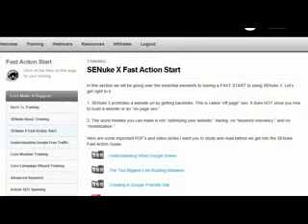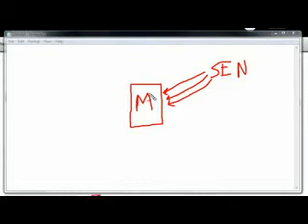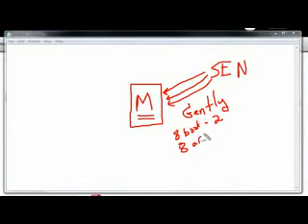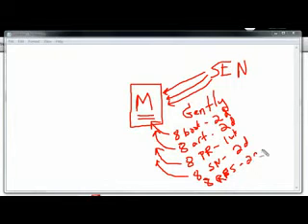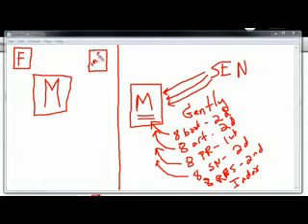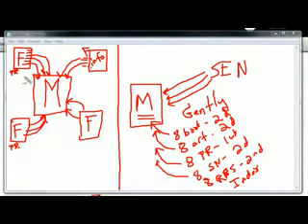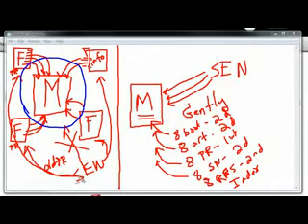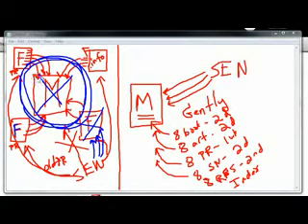Protect Your Money Site By Making Feeder Sites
Money Site Should be protected by all means when it comes to promoting your products online. the key is to create more of feeder sites and using them indirectly to promote your product through your money site rather than risking your money site to be blacklisted, deindexed or sandboxed by Google.

Using Senuke X will be beneficial but it may easily land you in trouble if not used in the proper way.